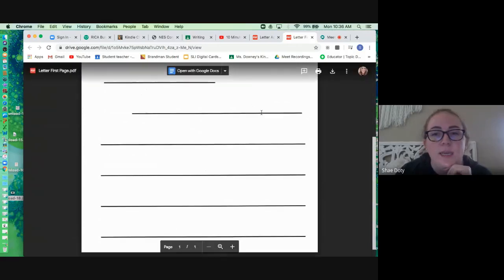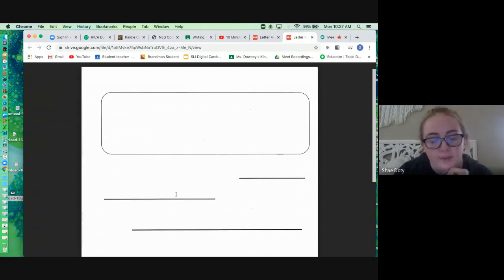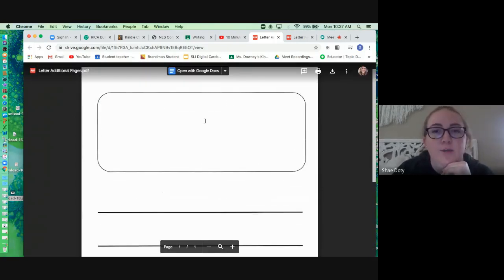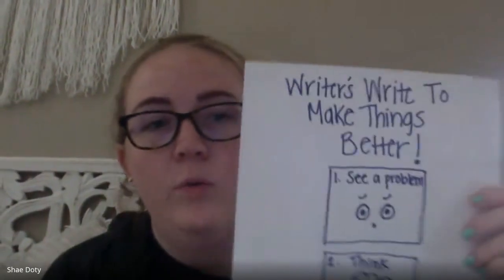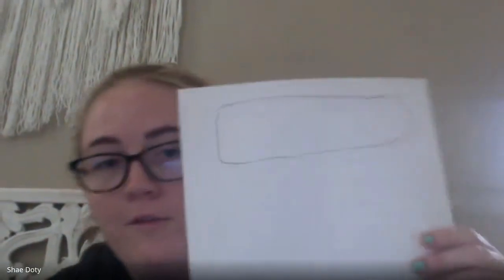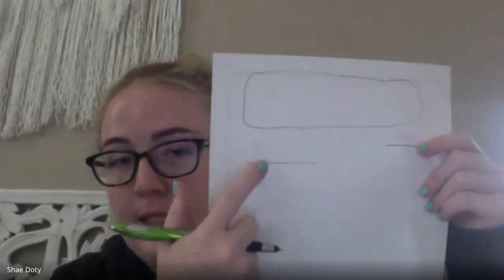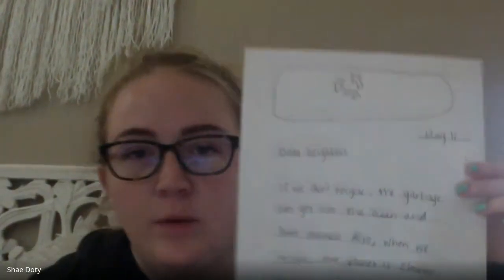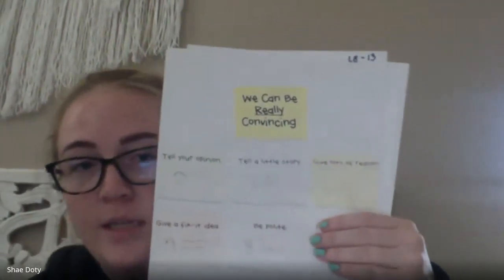Persuasive Writing Lessons 7 & 8